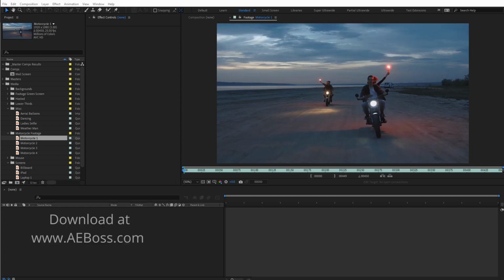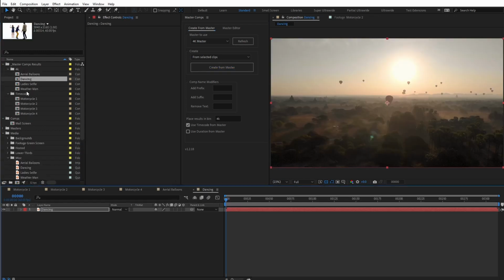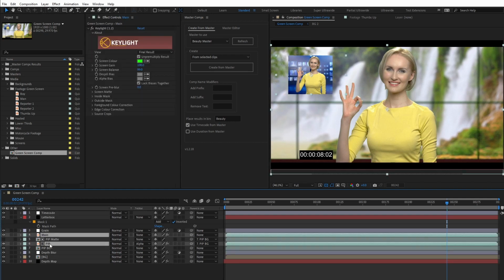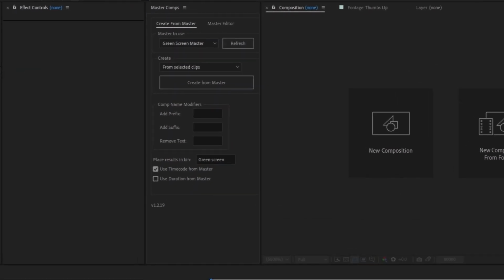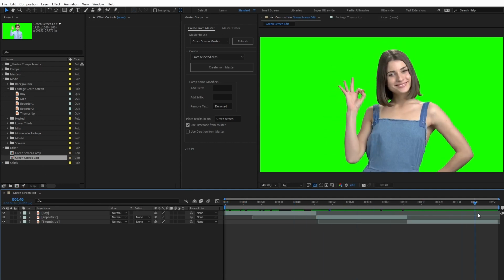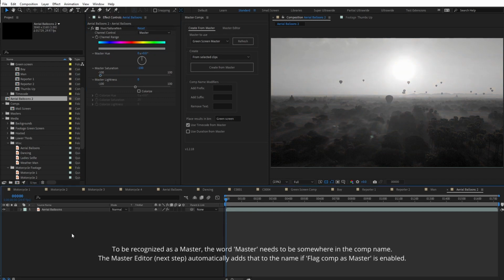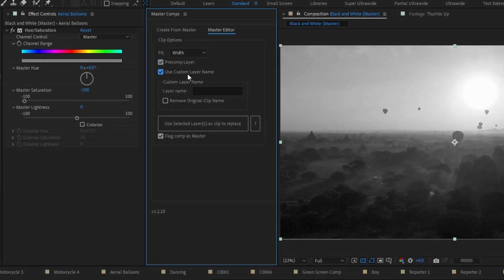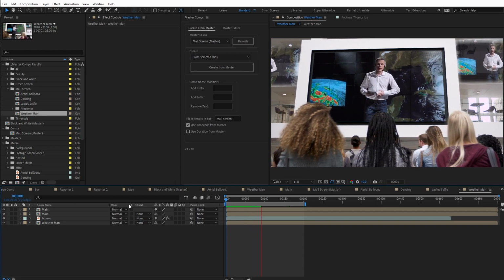How to automatically generate comps in After Effects (Batch create) - Master Comps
Timestamps:
0:00 Overview
0:45 Installation with AE Boss
0:58 Example 1: Applying a single effect
1:25 Example 2: Matching clips sizes
1:52 Example 3: Multi-Layer Beauty Shot Prep
3:08 Example 4: Making a full comp
4:45 Options when Creating from Master
4:58 Comp Name modifiers
5:50 Create from Selected Layers
6:35 Create and Replace Usage
6:50 Creating Masters
8:20 More Options in Master Editor
9:44 Creating a Master with Multiple Layers
10:21 Outro

Master Comps allows you to recreate all the  effects, adjustment layers, etc from a Master into all your comps.

It automatically adjusts the length of the layers, it can resize the clips to fit, precompose and more.

A few examples where Master Comps can save you tons of time:
Match clips of different sizes
Create a master at the resolution of your final, then apply that master to all your media. Master Comps will create comps of all the files you’ve selected at the resolution of the master, each matching the length of its respective clip.

Apply effects in bulk
Have tons of clips from a single source that need to be denoised? Denoise one of them and let Master Comps apply it to the rest.
Need to apply grain to all your final comps at the end? Repeat the process.

Insert timecode or a slate
In some productions you need to insert a slate, timecode or other information to outputs you send for review. You can create that once and let Master Comps apply it to all your comps. With the help of expressions, this can reduce not just time, but also errors that can happen when you copy/paste all the layers and change them manually.

Mass-Produce your comps
If you have several shots that are similar (for example several green screen shots with the same setup). You can work and refine one of them, then let Master Comps apply all your effects and layers to the rest of the clips.